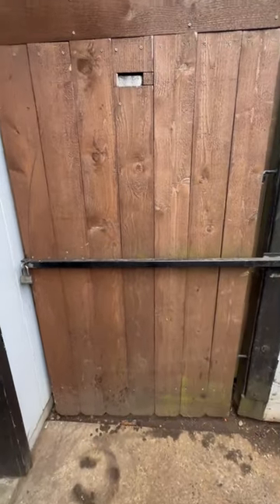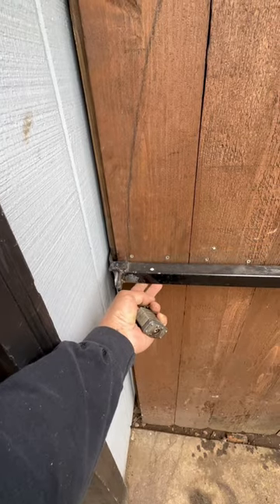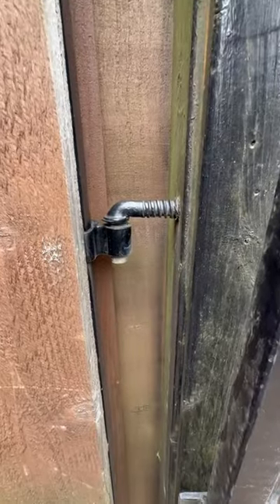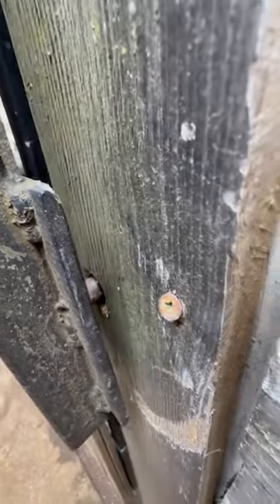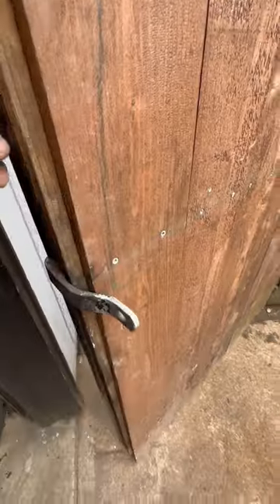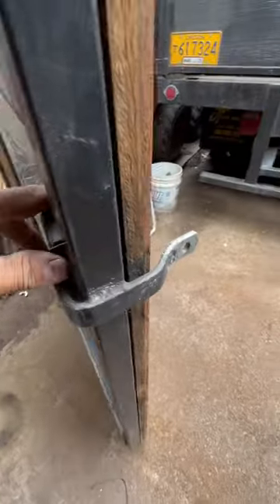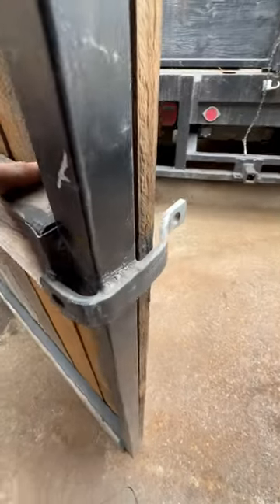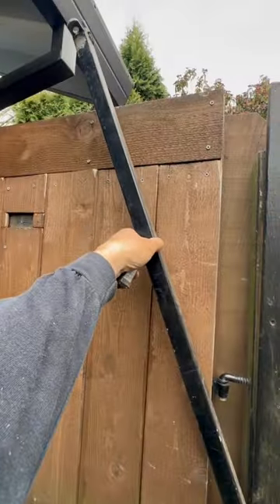I INVENTED A UNIQUE GATE LATCH 2023 DIY 🔐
I Designed my own Gate Latch.